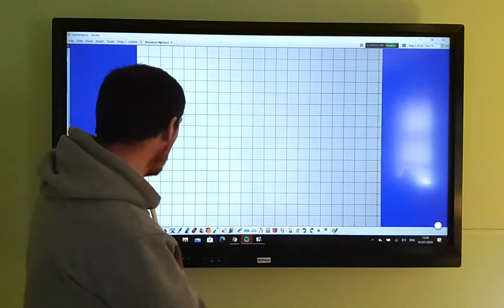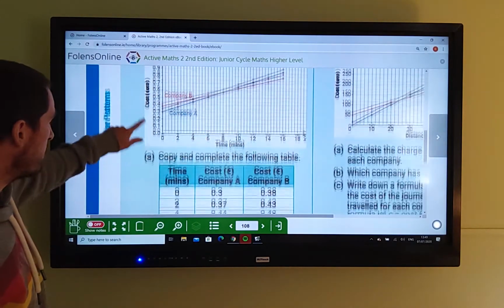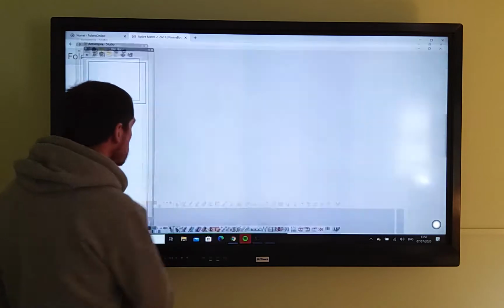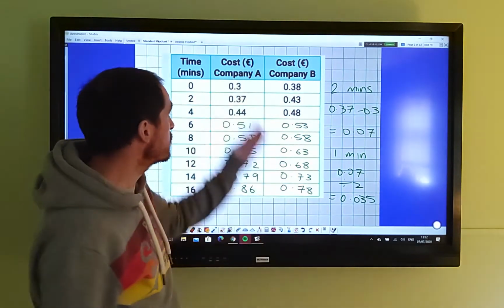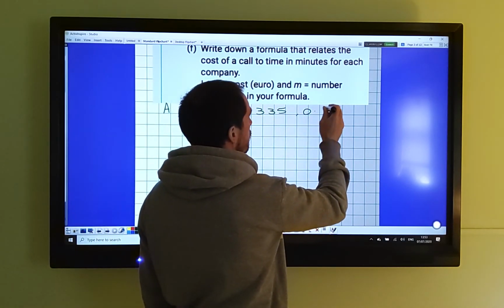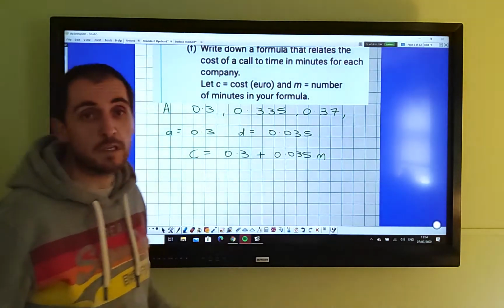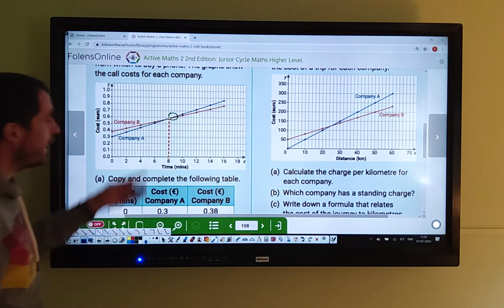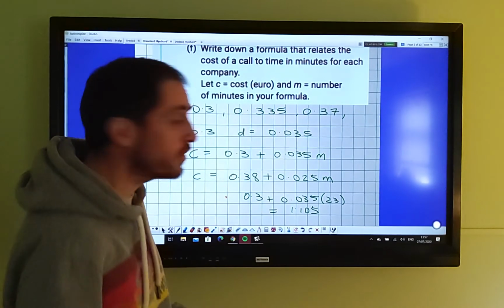Linear pattern problem